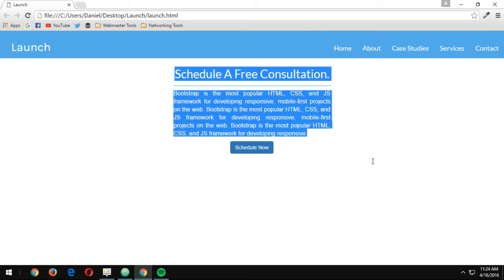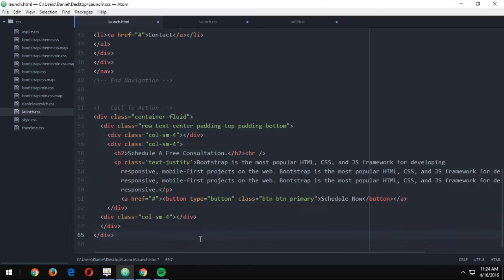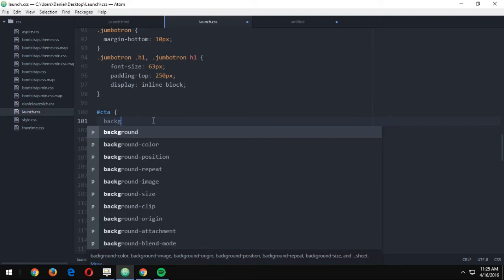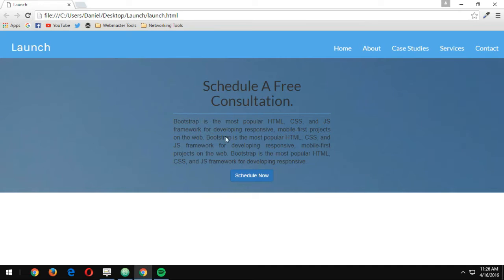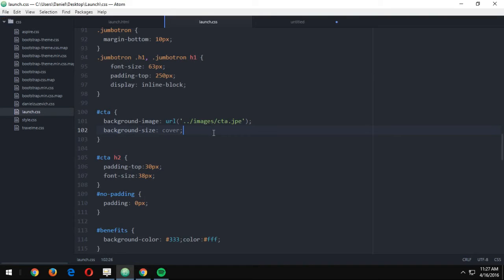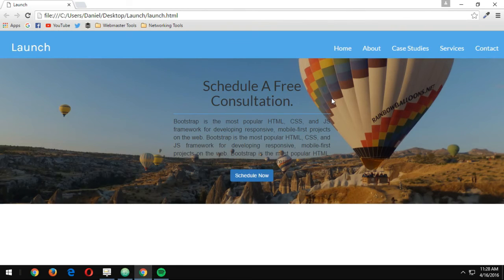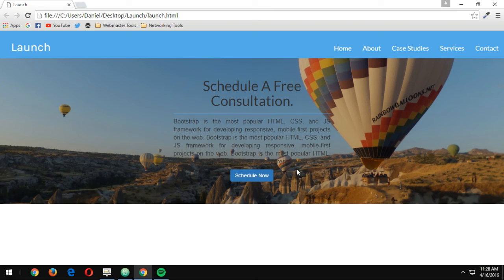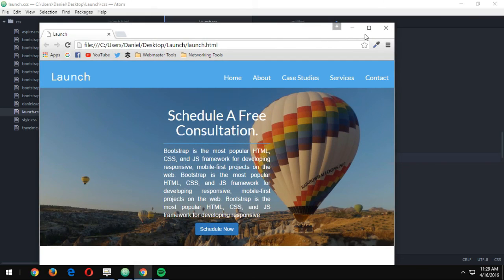Learn To Build Responsive Websites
Check out our first course on how to code and design responsive websites with HTML5, CSS3, and Bootstrap.